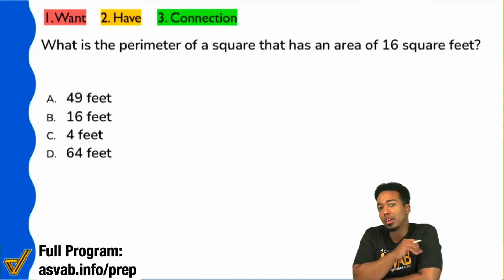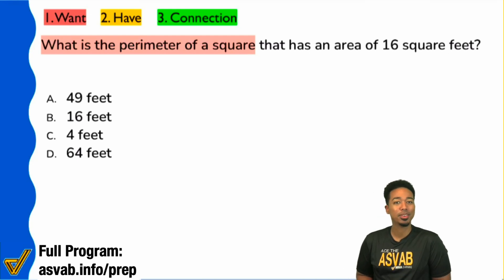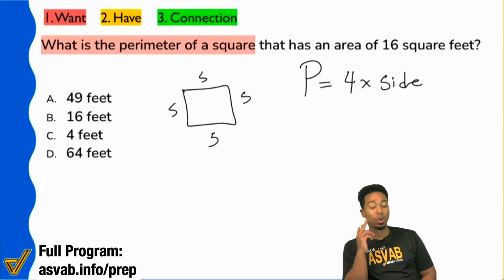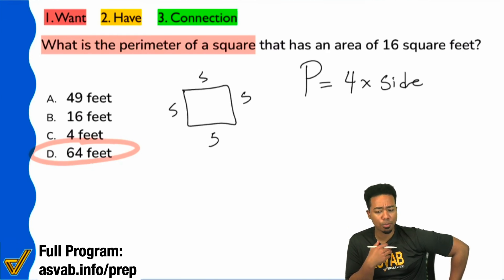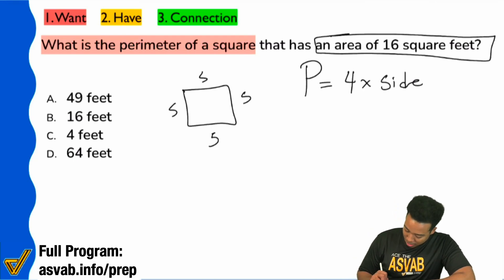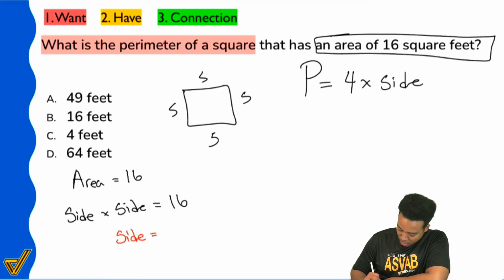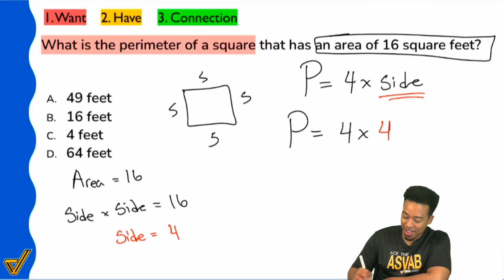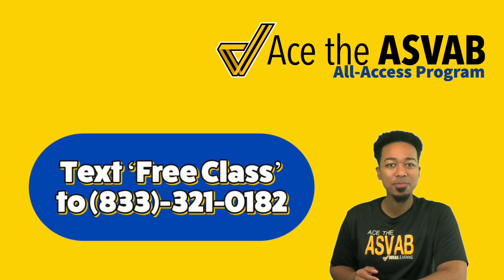ASVAB Arithmetic Reasoning: How to Solve for Perimeter of a Square - Practice Test Word Problem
🔥 Register for a FREE ASVAB Math Class! 🔥